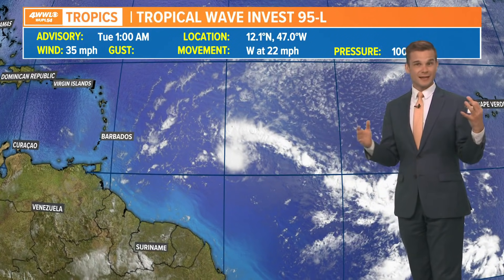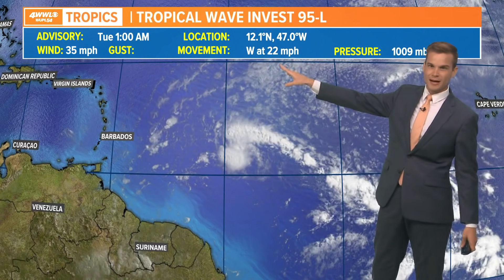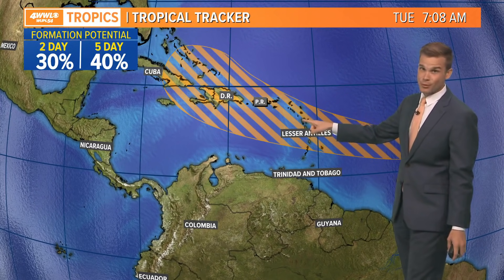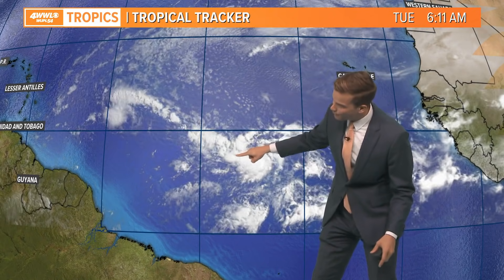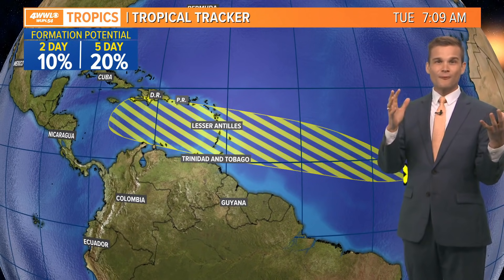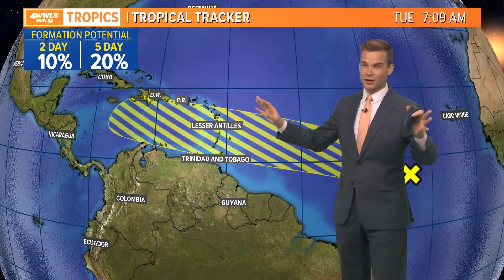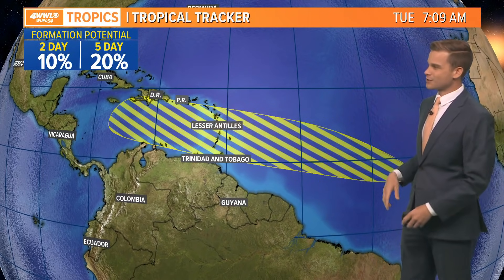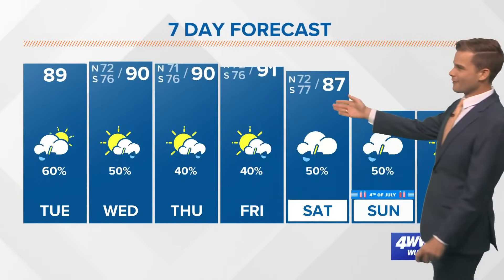Tuesday tropical update: Watching two areas in the Atlantic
Two areas in the Atlantic could try to develop  over the next 5-7 days. Neither are an immediate threat, but we'll keep an eye on them long term.

Invest 95 - The second area that we are watching is way out on the Atlantic. It currently has a low chance of organizing some, but will likely remain weak and unorganized as it heads west. It will bring stormy weather to the Lesser Antilles by the middle/end of this coming week.

Invest 97 - There is another area behind Invest 95 we'll keep an eye on over the next 7-10+ days. This is not an immediate threat to the Gulf of Mexico, but we'll watch it long term. Next name is Elsa.